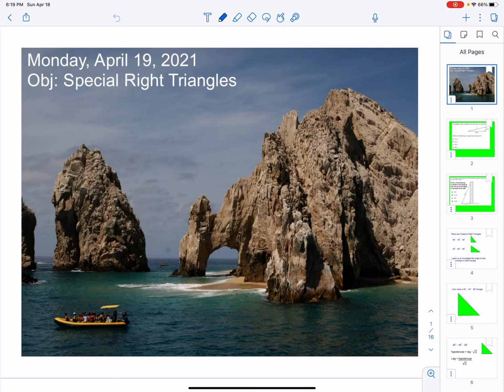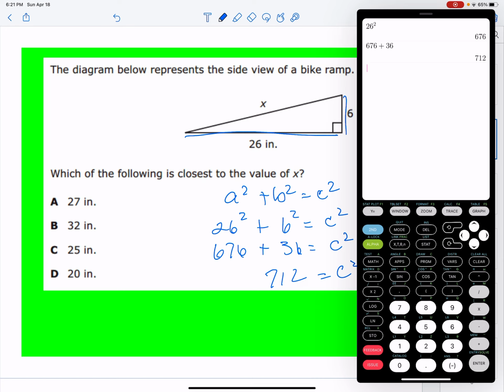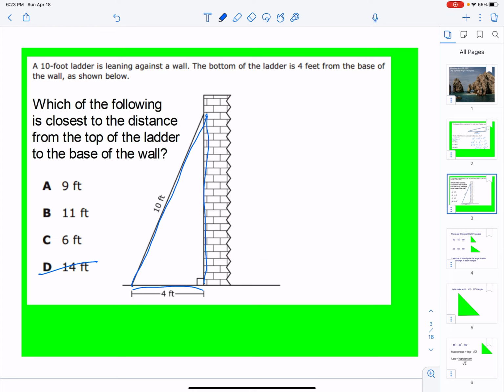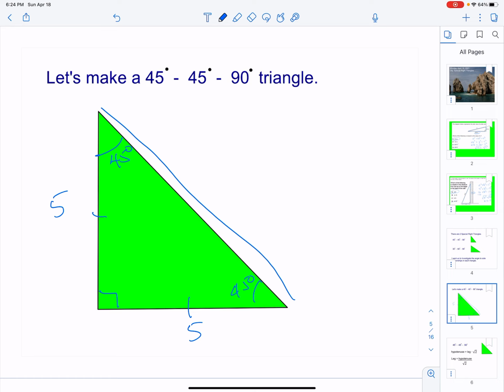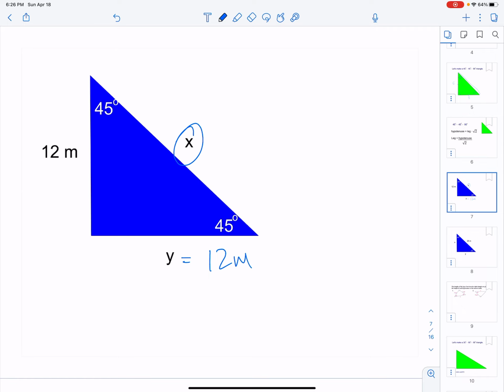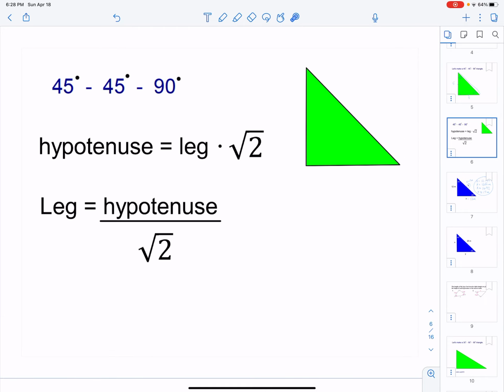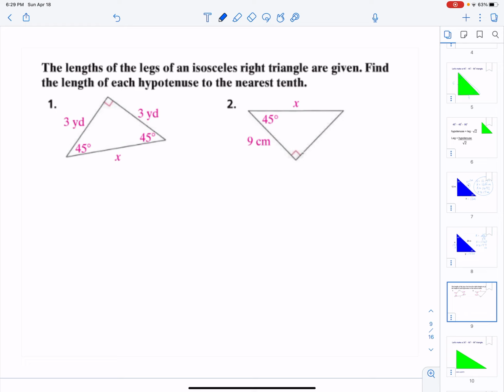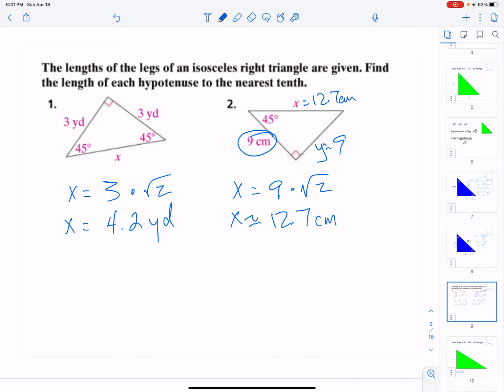041921 Special Right Triangles - 45-45-90